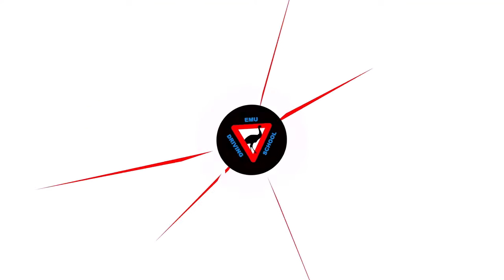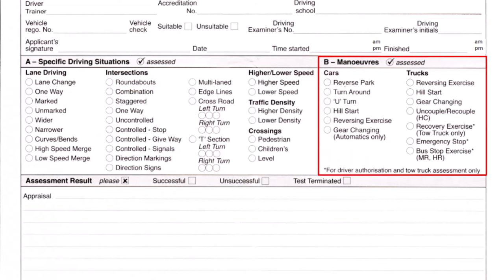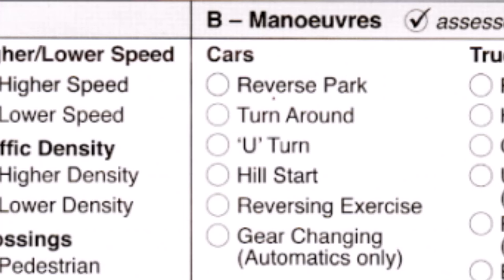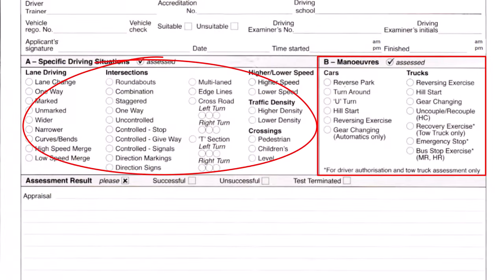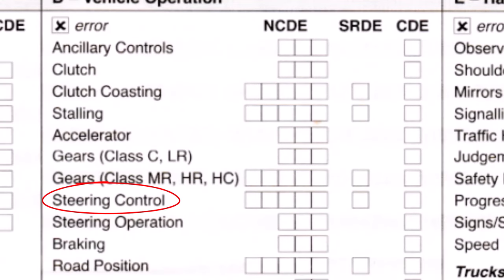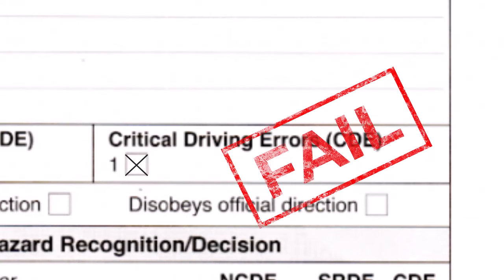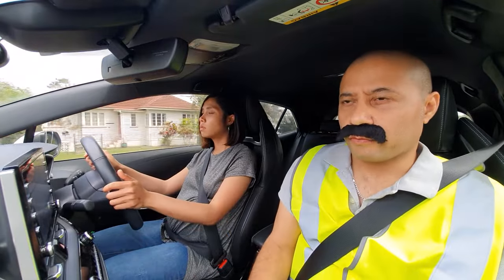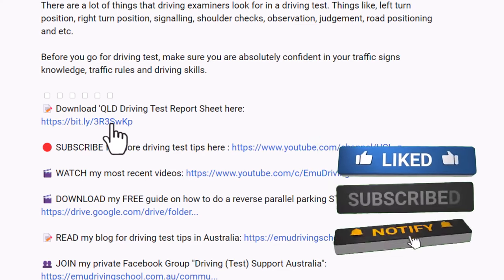QLD Driving Test Explained (2024)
How do driving examiners mark a QLD driving test? What do examiners look for in a driving test in QLD?

This video answers these questions. Driving examiners hold a 'Driving Assessment Report Sheet', when they sit next to you on your practical driving test day.

I have analyzed the QLD practical driving test marking sheet in this video, explaining every section of it in detail.

The driving examiners, first, check the suitability of your car for driving test.

There are 6 manoeuvres in a driving test in Queensland, which you will do two of these manoeuvres. Reverse parking (Reverse parallel parking), Turn around (Three point turn), U-turn, Hill start, Reversing exercise and gear changing (Automatic cars only).

One of the manoeuvres that you will be doing must contain a reversing component.

There are 9 car controls that you need to know about in your driving test in Australia. In pre-drive check, the examiners ask you about 2 of these controls.

There are some criteria that are included in the test report form. The examiners evaluate your driving skills according to those criteria and score your driving test.

These criteria are: ancillary controls, clutch, clutch coasting, stalling, accelerator, steering control, steering operation, braking, road position, manoeuvre position, left turn position, right turn position, observation/ scanning, shoulder checks, mirrors, signalling (indicating), traffic hazard, judgement, safety margins, progress, signs/signals/markings and speed.

There are four types of driving errors in a driving test in QLD: Non-critical driving errors (NCDE), Specific repeated driving errors (SRDE), Critical driving errors (CDE) and General critical driving errors.

General driving errors include intervention by driving examiner, collision, dangerous action and disobeying official direction.

9 or more non-critical driving errors, one specific repeated driving error, one critical driving error or one general critical driving error is a fail in a QLD driving test.

After watching this video you will know exactly what driving examiners mark you on and what you need to expect in a practical driving test in Queensland.

🎬 DOWNLOAD my FREE guide on how to do a reverse parallel parking STEP BY STEP

🕘TIMESTRAPS

00:00 How do driving examiner mark a QLD driving test?
00:12 QLD practical driving test marking sheet
00:23 Privacy Statement
00:55 Application and assessment details
01:23 Specific driving situations
01:35 Manoeuvres (QLD driving test)
01:51 Reverse parking (reverse parallel parking)
02:09 Turn around (three point turn)
02:31 U-turn
03:03 Hill start
03:33 Reversing exercise
03:55 Gear changing
04:48 Nine car controls
05:14 What do driving examiners look at in a driving test in QLD?

💙 WHO AM I:

I'm Omid, an accredited driving instructor and translator living in Brisbane, Australia. I make videos about driving test tips,  driving techniques, road safety and traffic rules in Australia. I want to have a bigger impact on people's lives by helping them to pass their driving test first time and be better and safer drivers on the roads :)